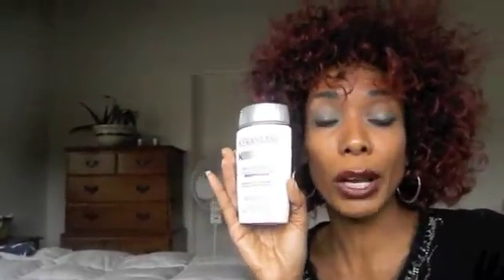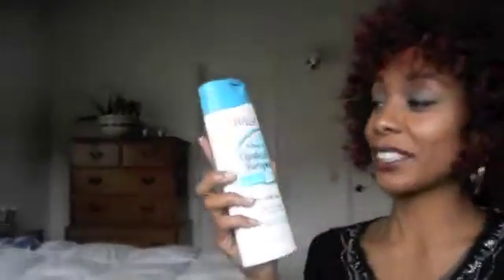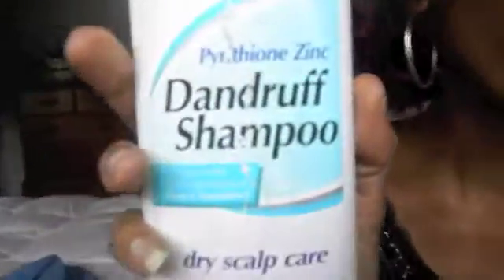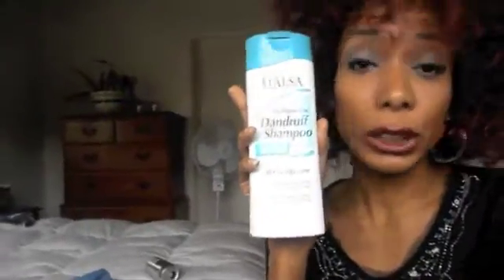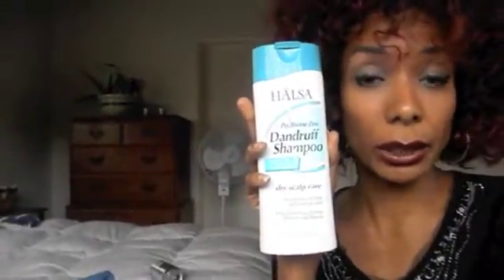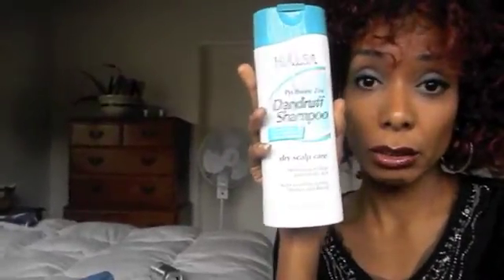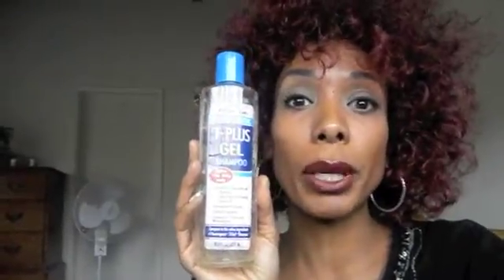Which Dandruff Shampoo for Alopecia Part 1 Kerastase Dandrene and Dollar store Dupes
'pyrithione zinc' 'coal tar' shale oil' and 'piroctone olamine' are popular ingredients in dandruff shampoo I am discussing the differences between these products. This video should help a person decide upon a product based upon their particuliar scalp concern and current hormonal balance.